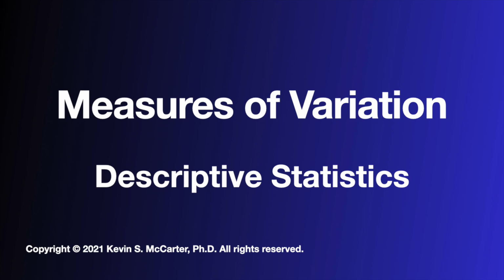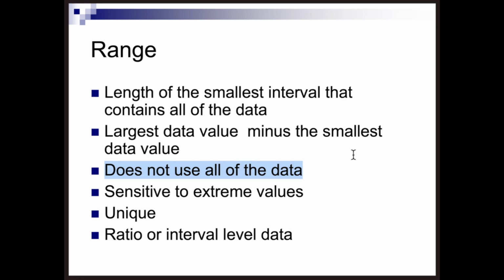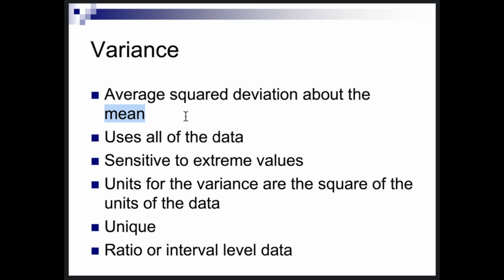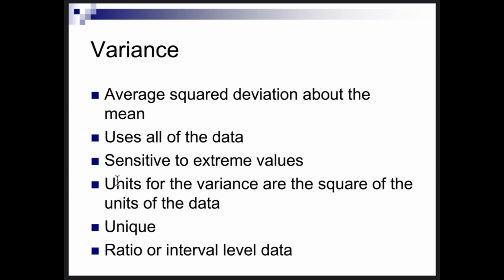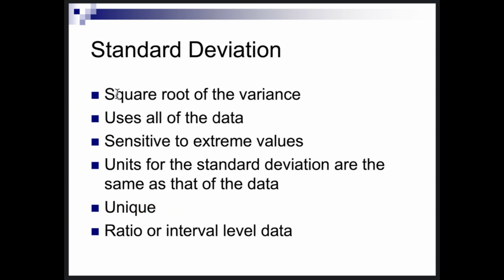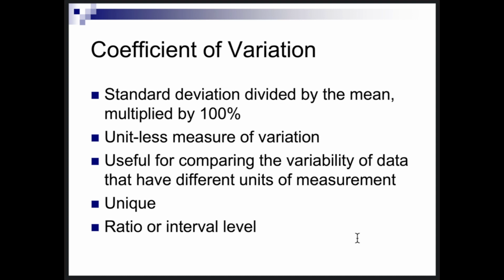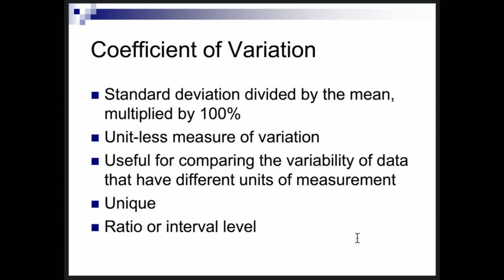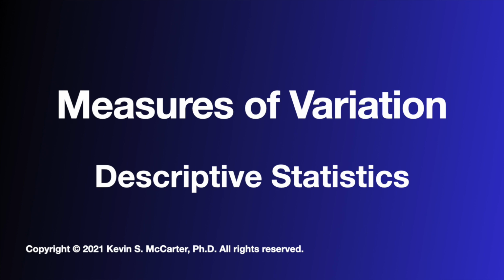Measures of Variation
Module 01 - Lecture 04 - Measures of Variation